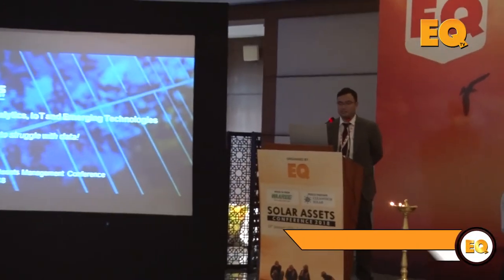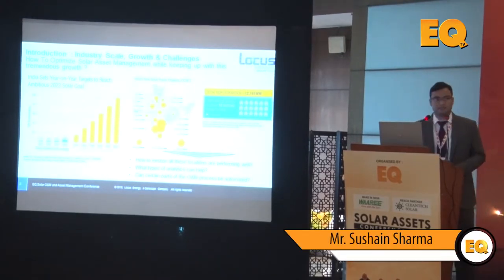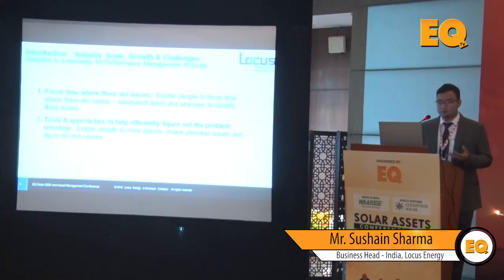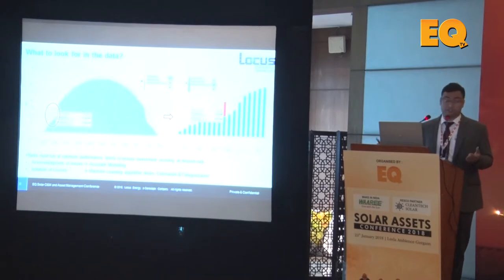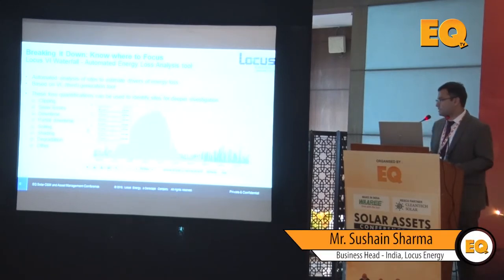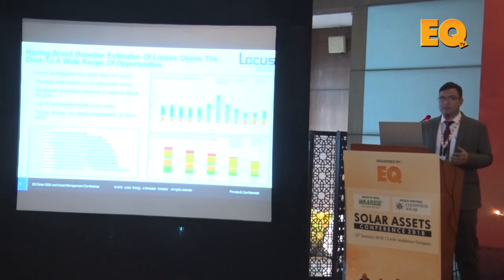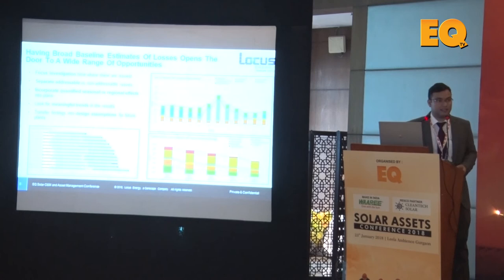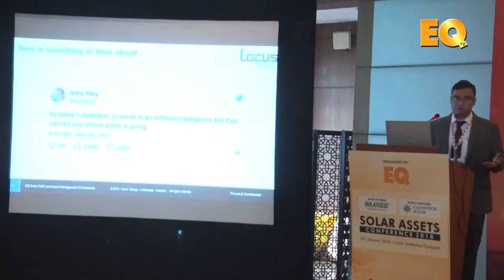Sushain Sharma, Business Head - India, Locus Energy at EQ Solar Assets Conference, Delhi